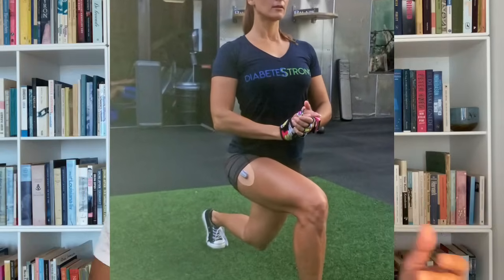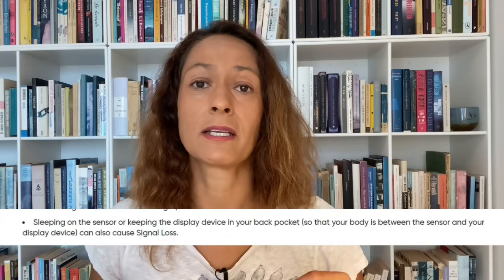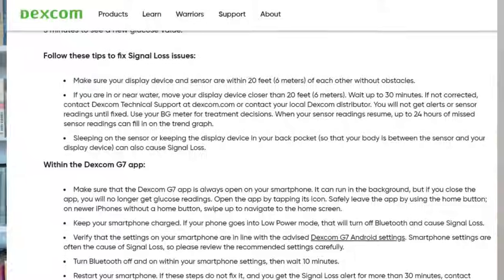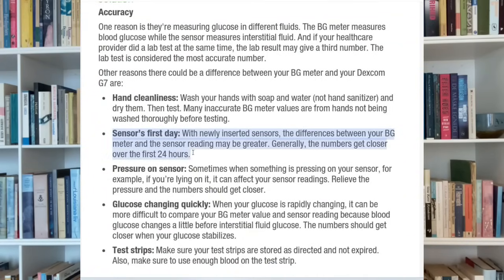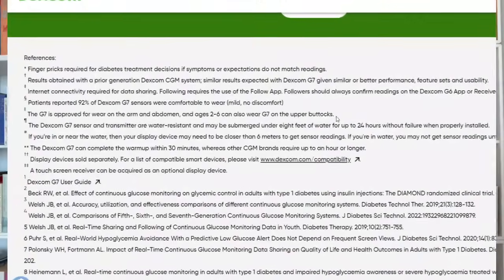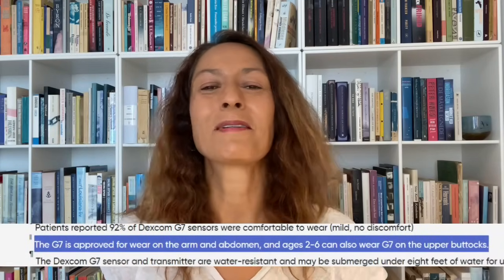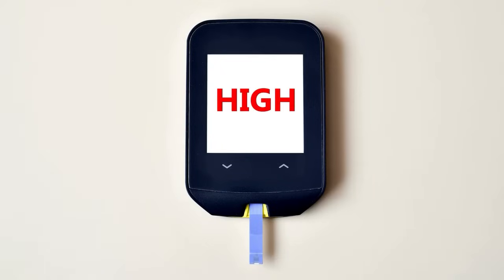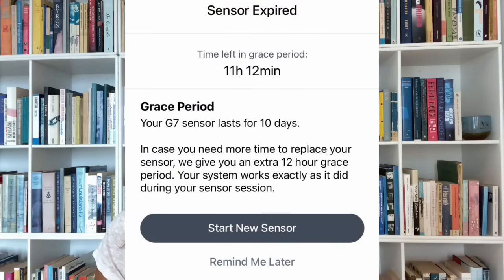Dexcom G7 – 5 Things That Don’t Work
Do you want to know the truth about the Dexcom G7 CGM? Then this is the video for you.
Don’t get me wrong I appreciate my Dexcom G7, I wouldn’t be without it, but it does have some issues and we should talk about them.
Here I’ll cover 5 things that don’t work when it comes to Dexcom G7 and what I think we can do to make it work better for us on a day-to-day basis.

Remember this is my experience wearing Dexcom G7, yours might be different.

0:00 Introduction
1:02 Dexcom G7 Signal Loss
3:48 Dexcom G7 Inaccuracy
5:53 Dexcom G7 Compression lows
7:35 Dexcom G7 Aggressive blood sugar adjustments
8:49 Dexcom G7 (no) restarts